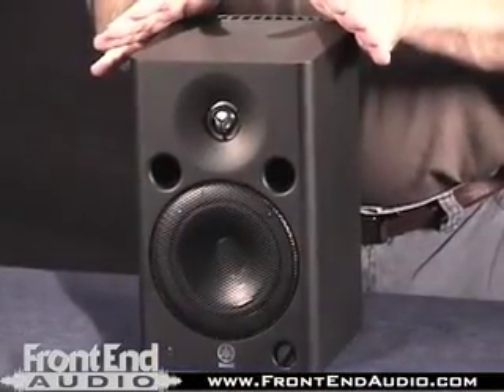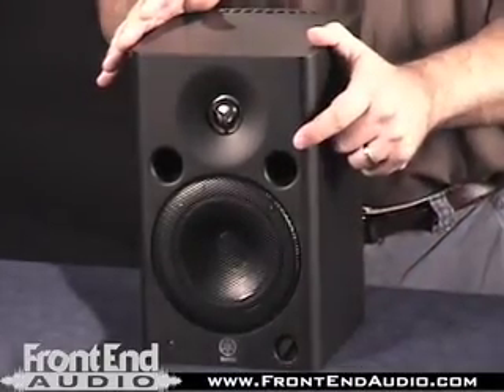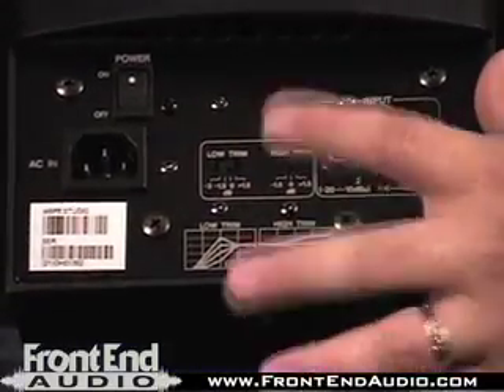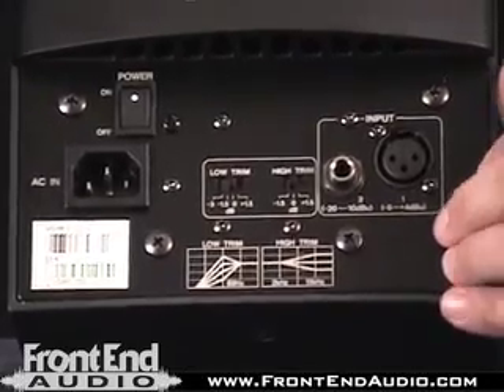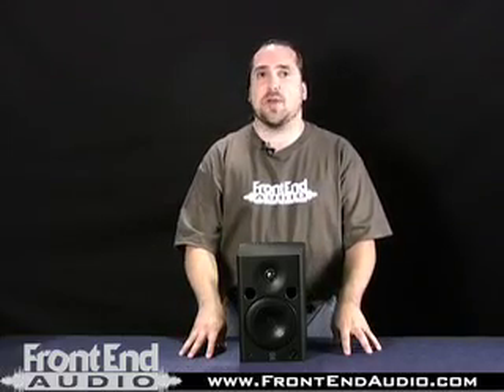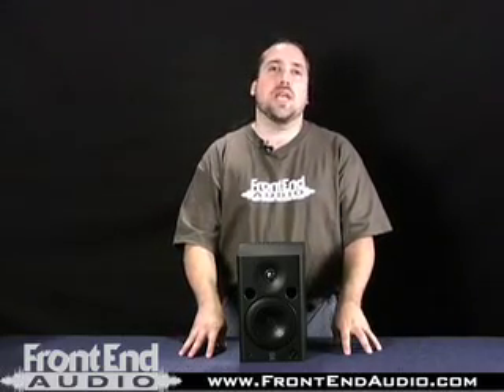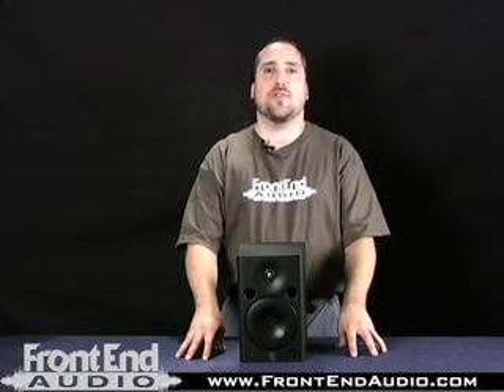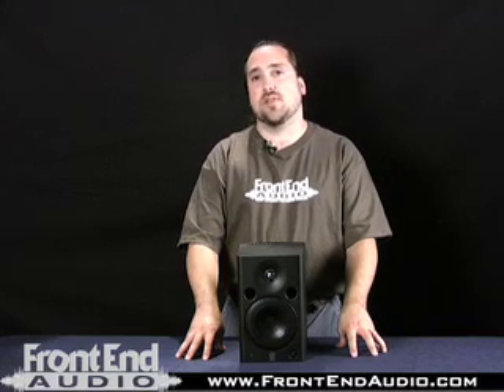Yamaha MSP5 Powered Studio Monitor @ FrontEndAudio.com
Like the larger MSP7 STUDIO, the MSP5 STUDIO is a two-way bi-amplified bassreflex system that delivers outstanding monitoring precision for digital or analog production in stereo or surround formats. The more compact dimensions of the MSP5 STUDIO make it an ideal choice for smaller project studios and DAW based production systems. The MSP5 STUDIO features a 5 inch cone woofer driven by a 40-watt amplifier and a 1 inch dome tweeter driven by a 27-watt amplifier. Other than woofer size, enclosure size, and amplifier power, the MSP5 STUDIO takes advantage of the same advanced materials and design technology that are behind the extraordinary performance of the MSP7 STUDIO. The woofer and titanium-dome tweeter feature advanced magnetic structures that achieve exceptionally low distortion, and the tweeter works with a unique waveguide horn that achieves broad, uniform high frequency dispersion over 120 degrees for optimum balance regardless of listening position. Advanced driver and enclosure design including the low-diffraction rounded baffle also ensure smooth, uniform dispersion across the systems full reproduction range. Flat frequency response out to 40 kHz makes the MSP5 STUDIO great for mastering, where high sample and bit rates are the norm.